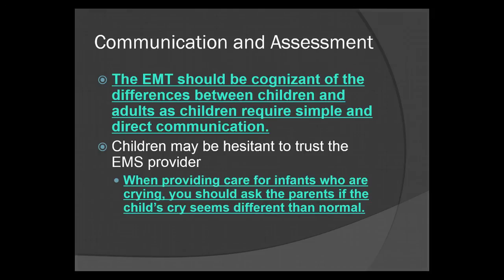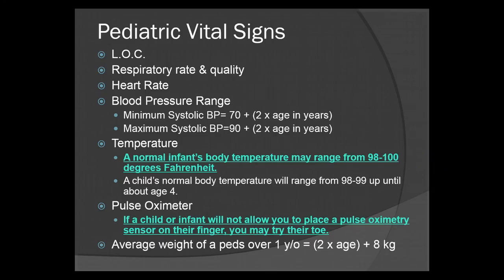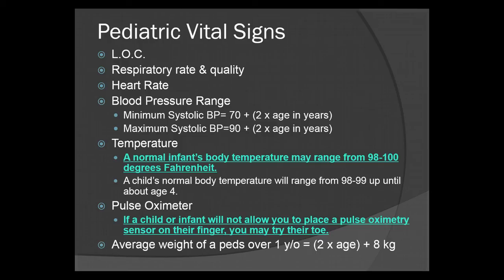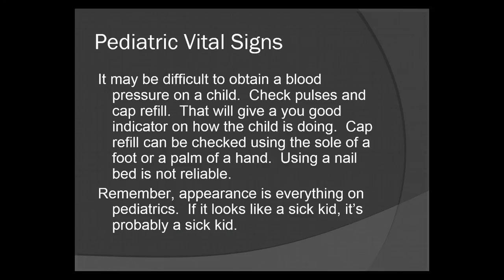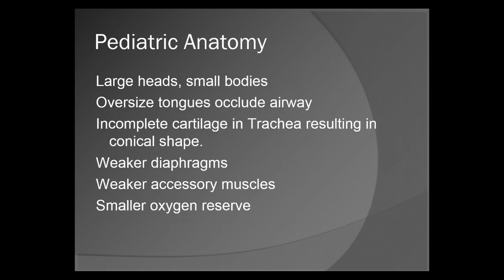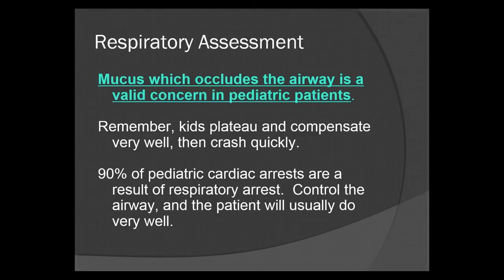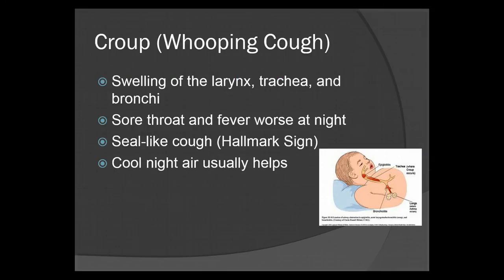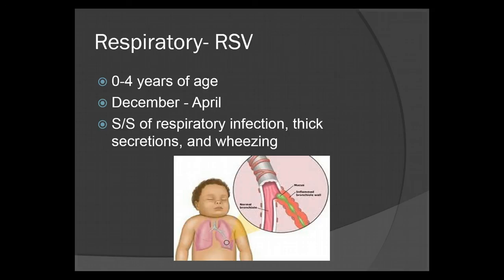Pediactric & Infant Assessment for the EMT Lecture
Pediatric & Infant Assessment for the EMT. Under Special Patient Populations for the EMT - EMS 256: Lesson 2 Pediatric & Infant Assessment - Instructor Hayden Scott. CECBEMS Accredited Online CE and EMT Refreshers available